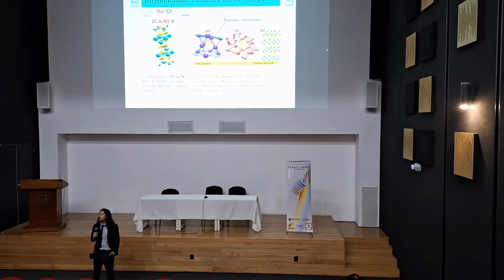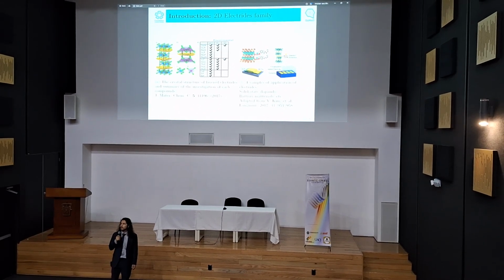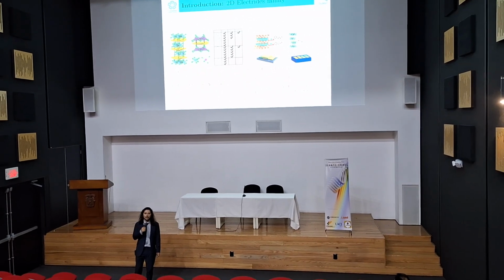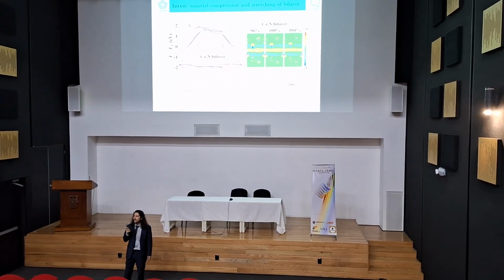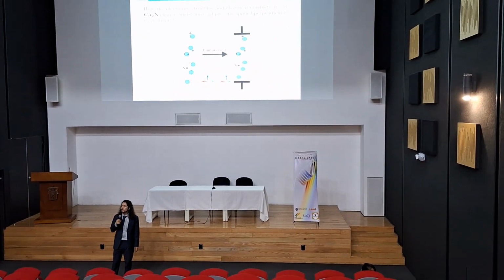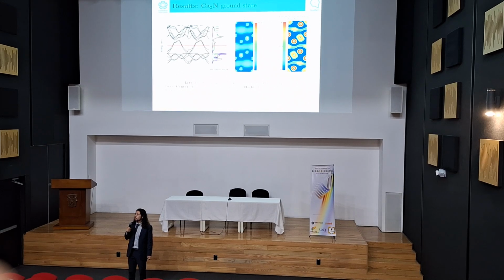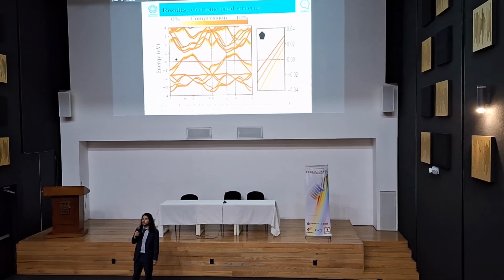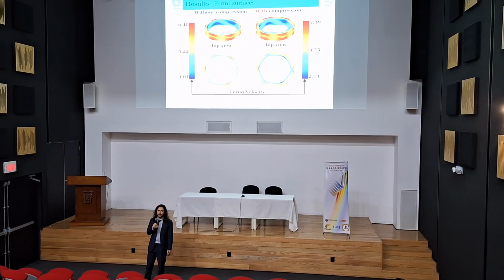Electronic structure of Dicalcium Nitride under uniaxial pressure. Nanotech 20240529